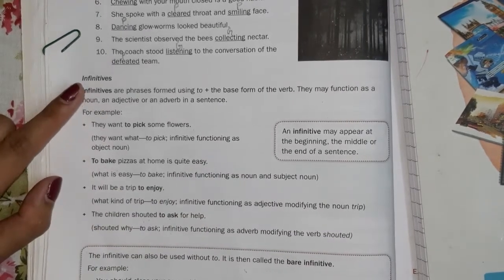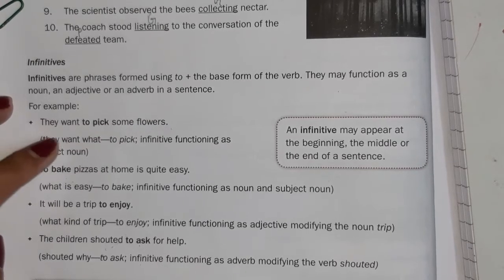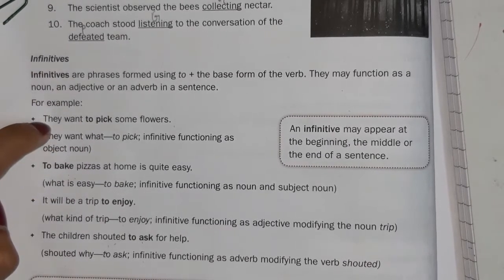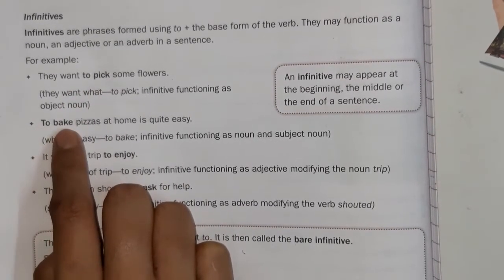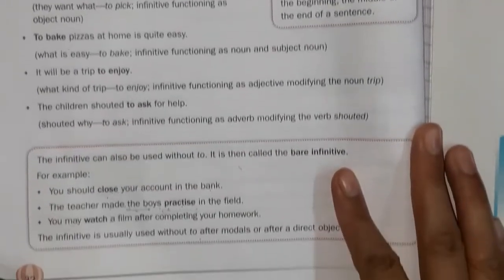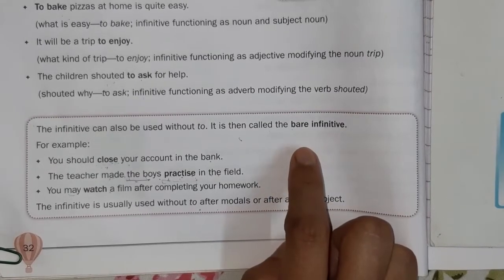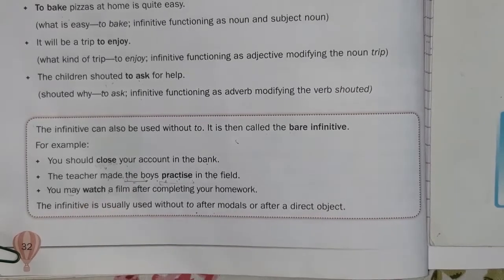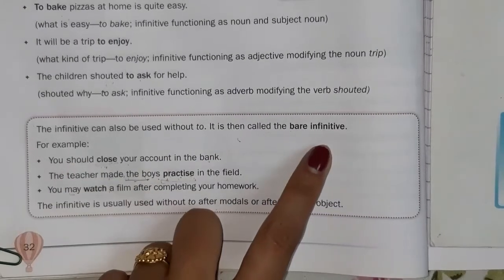Class8/Eng Grammar/ ch-6 Verbs/Part-II